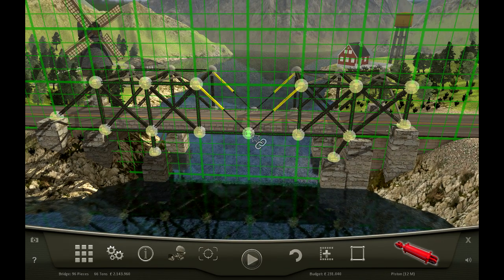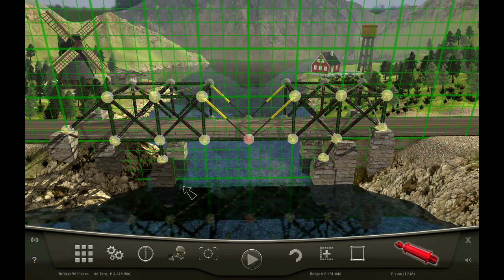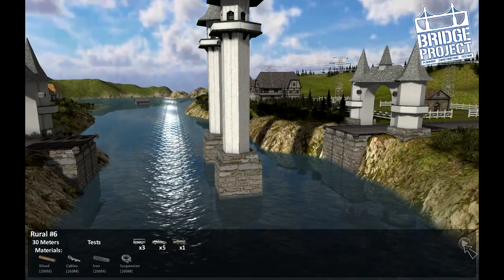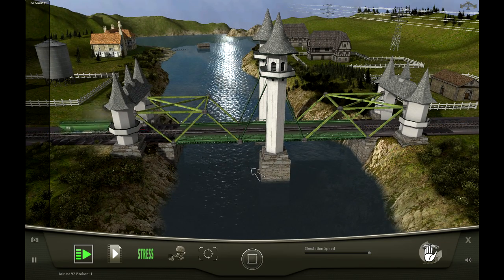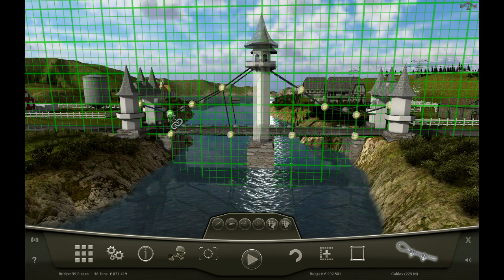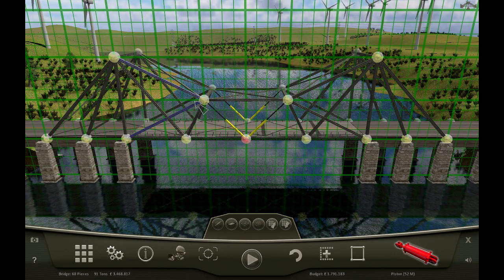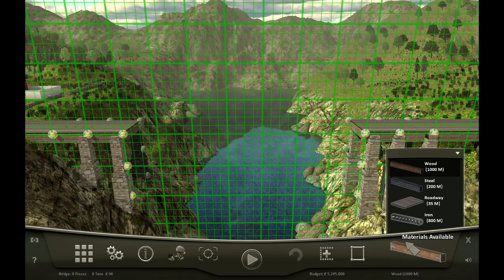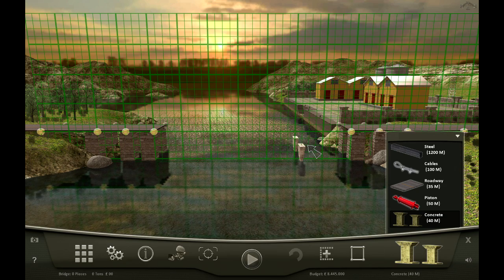Bridge Project 02 - Xisuma Plays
Miss the first episode?